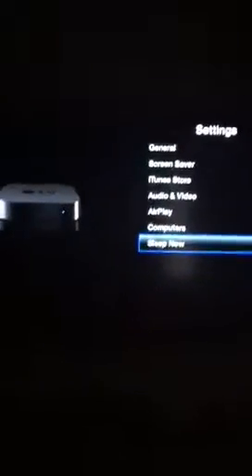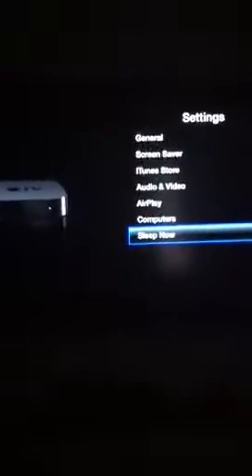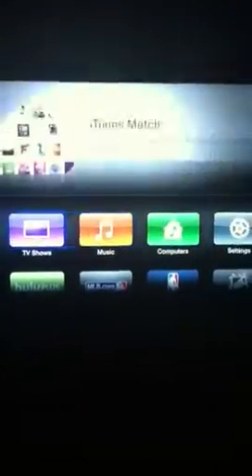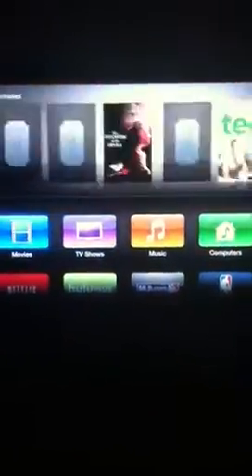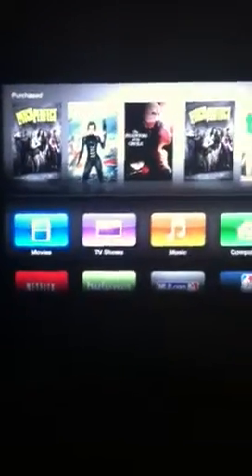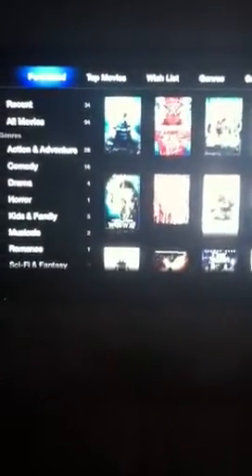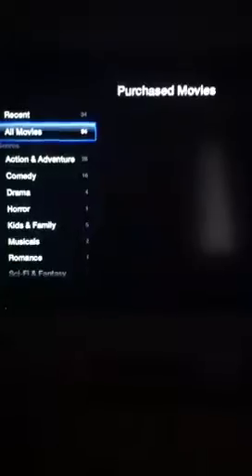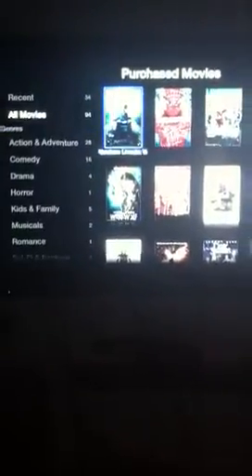How to get to all movies on the apple tv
How to pick a movie you bought